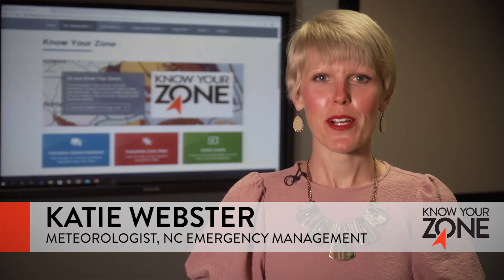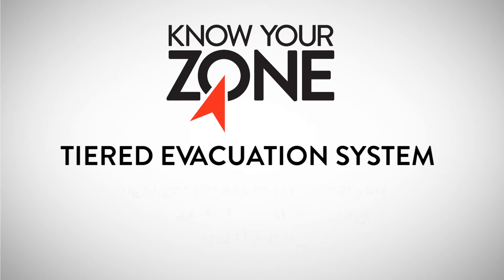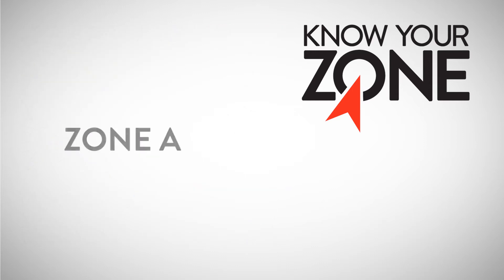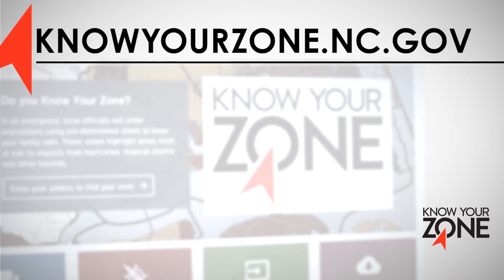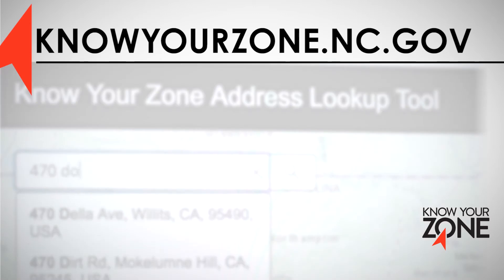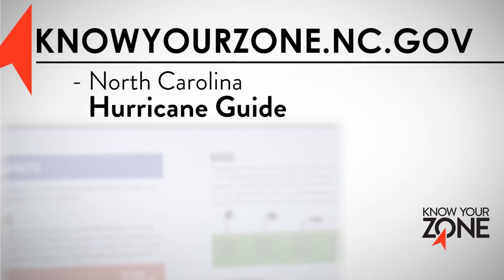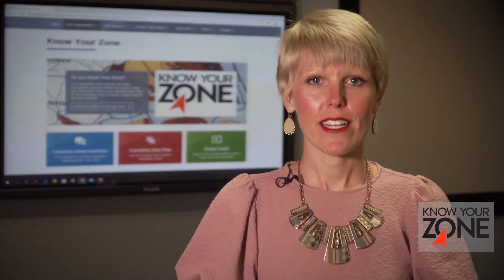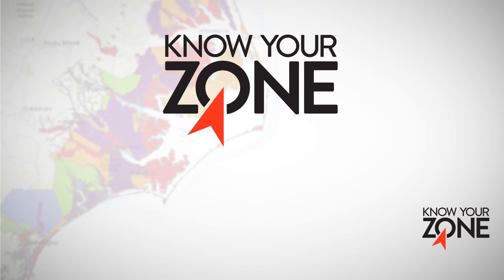Know Your Zone - Katie Webster 4:14